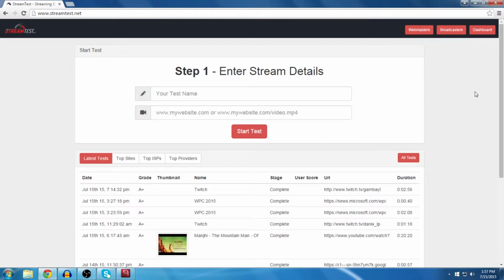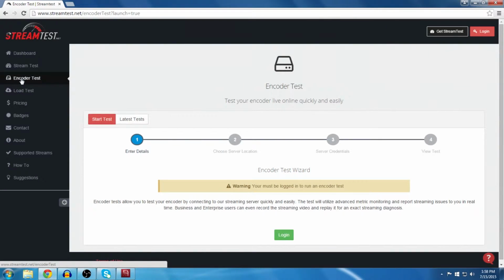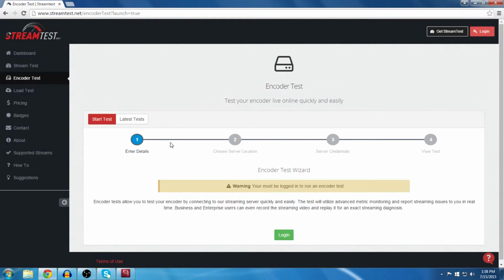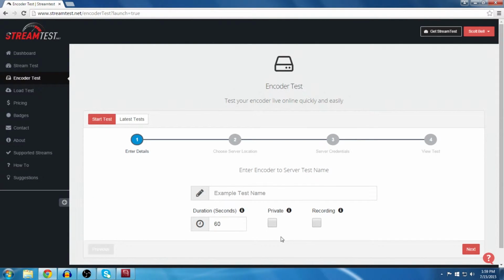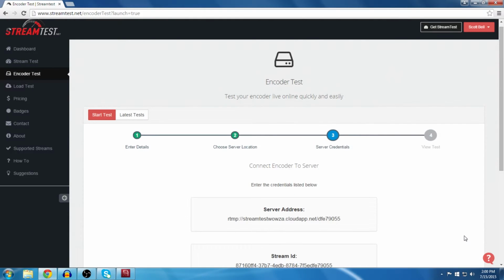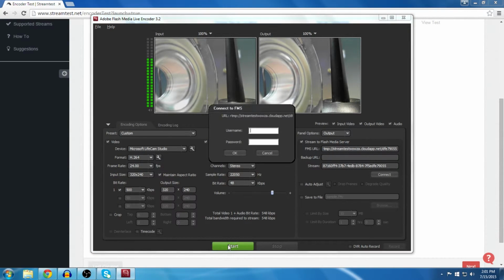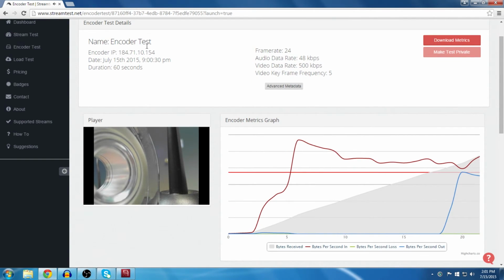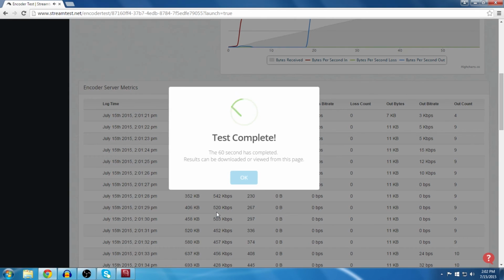Live streaming video encoder test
Learn how to test your streaming media encoder.  This Streamtest.net video walks you through the encoder testing process step by step.  Quick and easy to do, the encoder test is perfect for your next online broadcast.